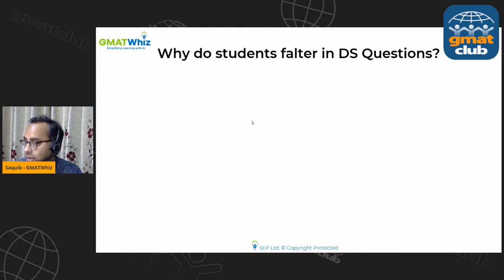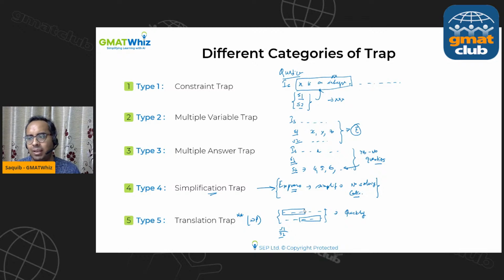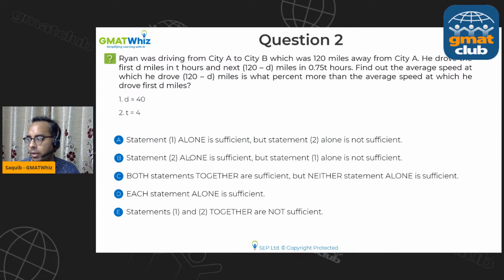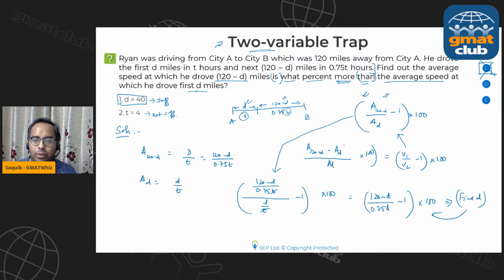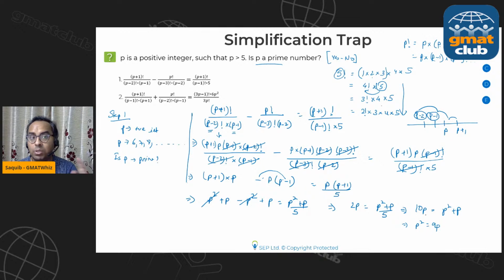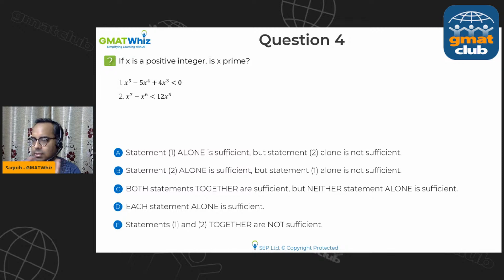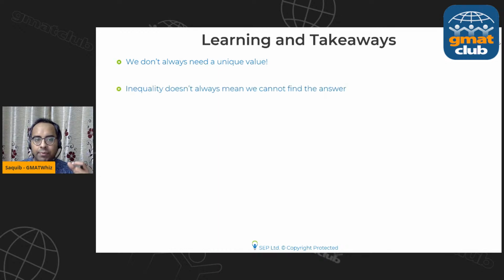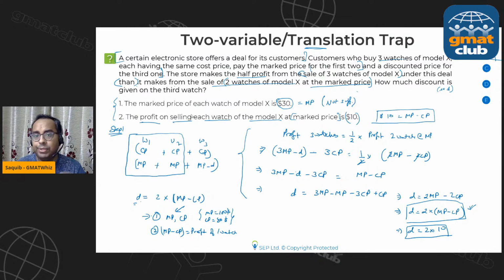How to Identify & Avoid Trap answers in GMAT Data Sufficiency Questions | GMATQuant Live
GMAT intentionally frames DS questions in a way that it is easy for students to miss out an edge case. Hence, even after putting in significant effort on the question students get it wrong and classify it as a careless mistake. In this webinar, Saquib - Lead Quant Expert will help you understand how to avoid these common traps and solve DS questions in an organized manner.

00:00 Intro
2:36 Why Students falter in Data Sufficiency?
7:33 5 Traps in Data Sufficiency
14:20 Question 1
25:32 Question 2
35:38 Question 3
53:31 Question 4
1:06:56 Question 5
1:19:41 Audience Questions